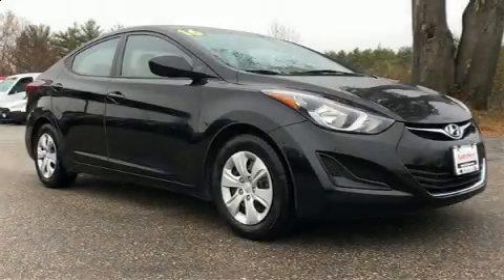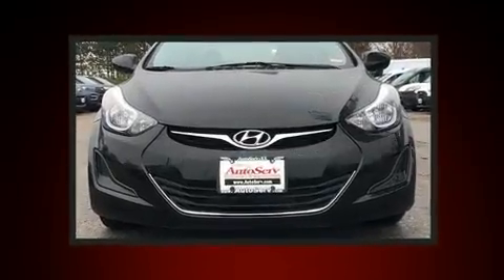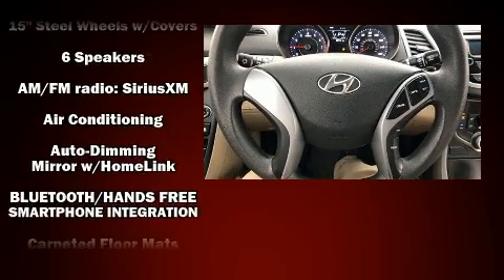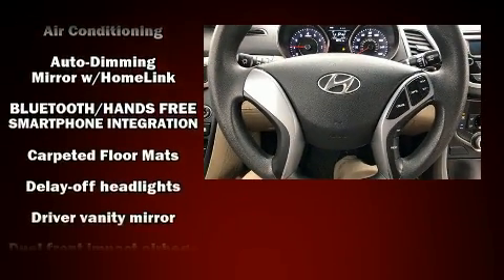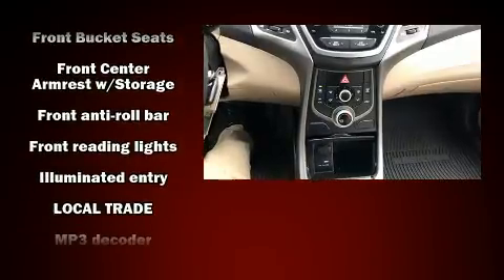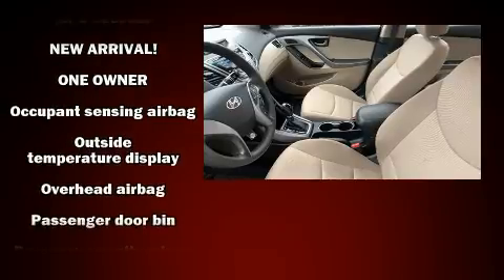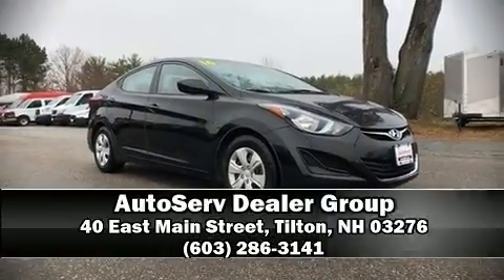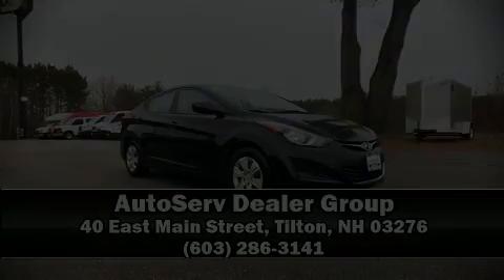2016 Hyundai Elantra SE in Tilton, NH 03276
Step into the 2016 Hyundai Elantra. With less than 20,000 miles on the odometer, this 4 door sedan prioritizes comfort, safety and convenience. Smooth gearshifts are achieved thanks to the 1.8 liter 4 cylinder engine, and for added security, dynamic Stability Control supplements the drivetrain. Both high fuel economy and flexible performance are assured by the 6 speed automatic transmission. All of the premium features expected of a Hyundai are offered, including: variably intermittent wipers, a trip computer, tilt steering wheel, power windows, cruise control, an overhead console, and remote keyless entry. Premium sound drives 6 speakers, providing you and your passengers a sensational audio experience. Hyundai also prioritized safety and security by including: head curtain airbags, front side impact airbags, traction control, brake assist, a security system, and 4 wheel disc brakes with ABS. This car was designed with safety in mind, allowing you to drive with even greater assurance. A Carfax history report provides you peace of mind by detailing information related to past owners and service records. We pride ourselves in the quality that we offer on all of our vehicles. Stop by our dealership or give us a call for more information.